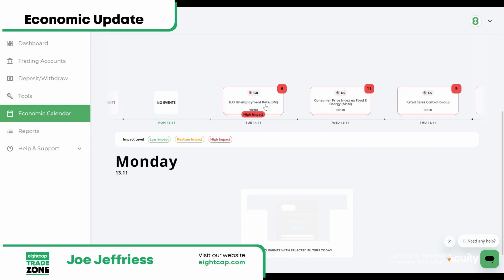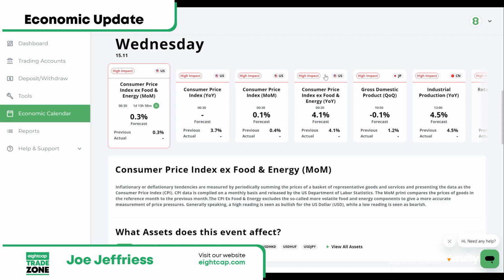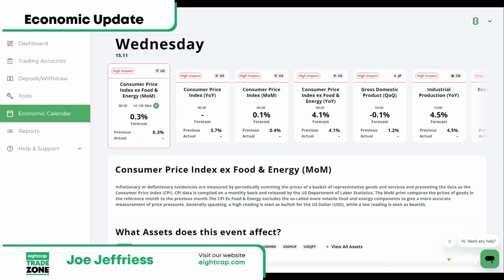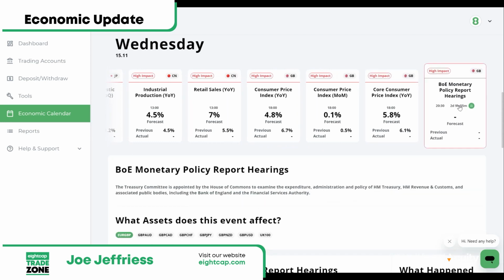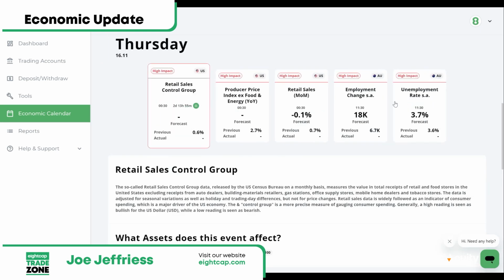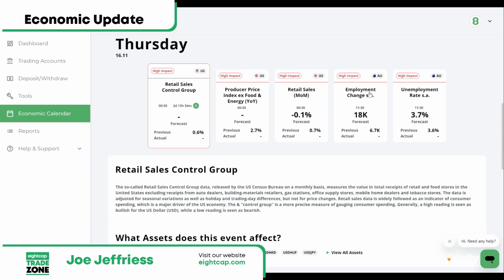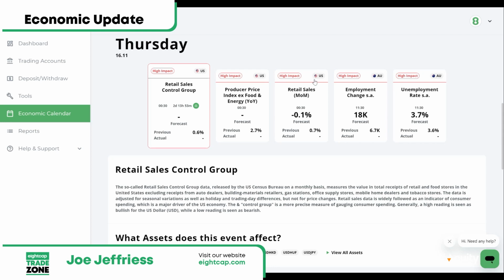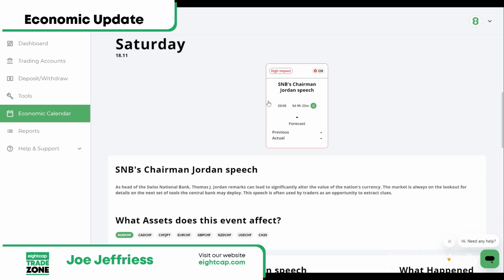Weekly Economic Update: US CPI, PPI, AU Employment, UK Data and More | Trade Zone with Joe Jeffriess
📊 Welcome to our weekly economic report! Our goal is to empower you with the insights you need to navigate the ever-changing economic landscape for the upcoming trading week.

🌐 Stay Ahead of the Game:
Stay informed, stay ahead – that's our mantra. We're here to provide you with the latest news and developments to keep you in the loop. Don't miss out on US CPI, PPI and Australian employment data. We also have US and UK retail sales data.

📈 Anticipate Opportunities:
Armed with this essential information, you'll be well-prepared to assess the markets, anticipate potential opportunities, and make informed decisions throughout the trading week.

💼 The economic landscape is ever-evolving, and knowledge is your greatest asset. Don't miss out on the insights and analysis that can shape your trading strategy. 🚀💰📆

*Please remember that trading involves risk and should be approached with caution and knowledge.